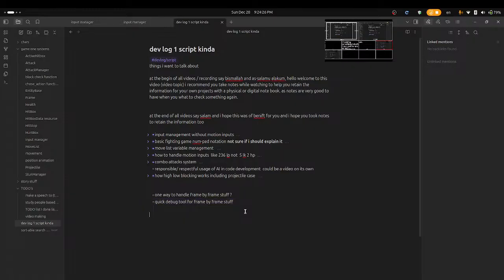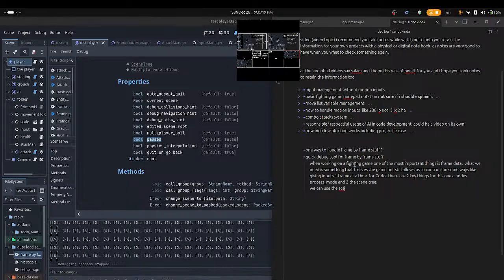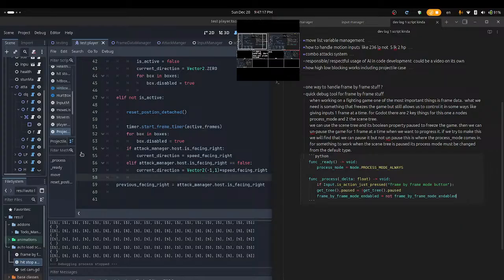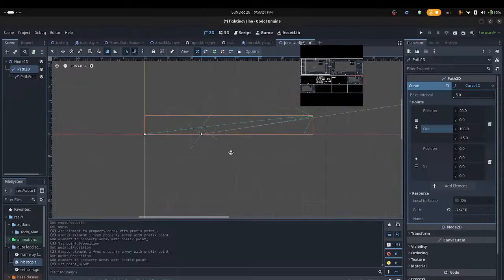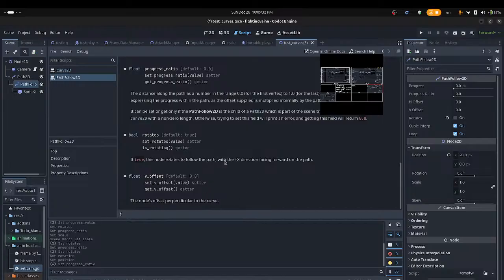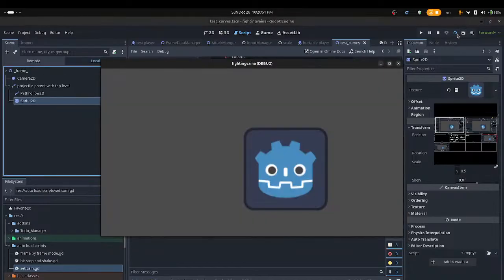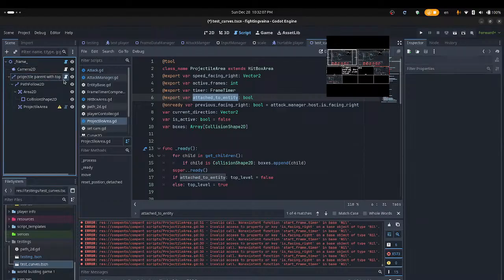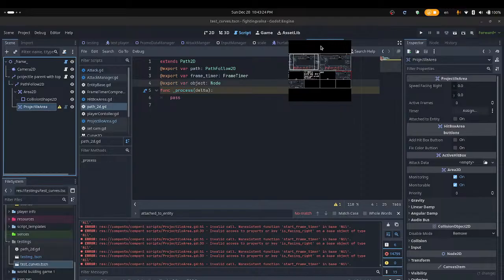making a script for dev log then maybe somthing else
i want to learn curve 2d and path 2d nodes in godot at some point soon for the "animations" of player position
im tired today